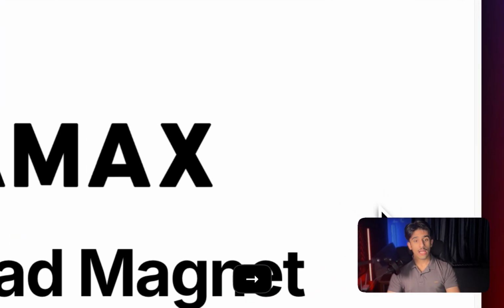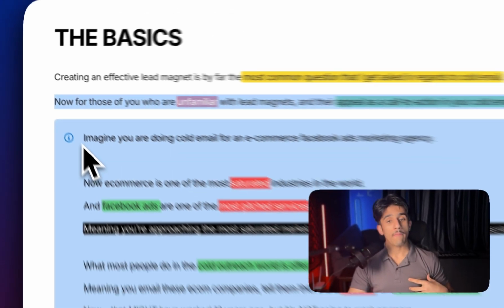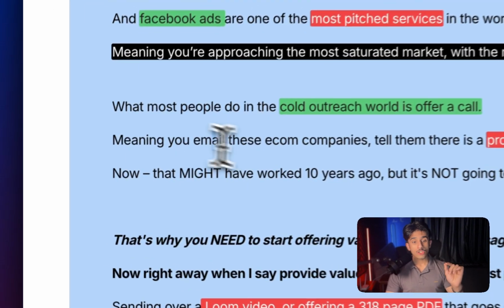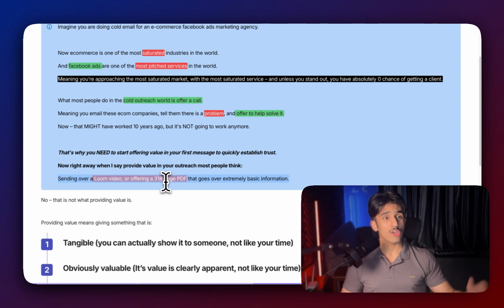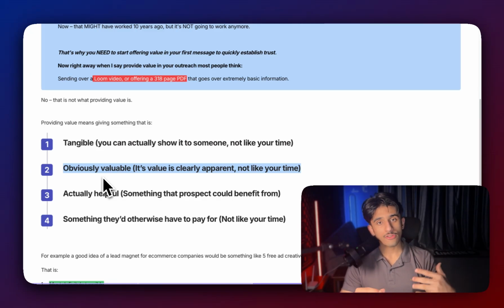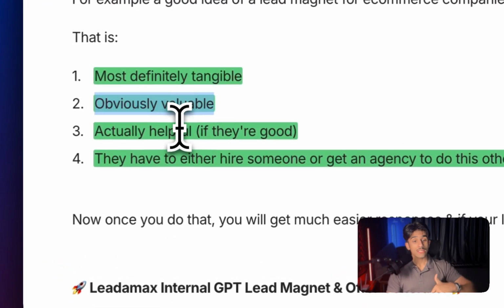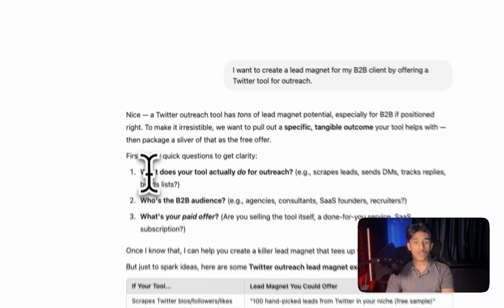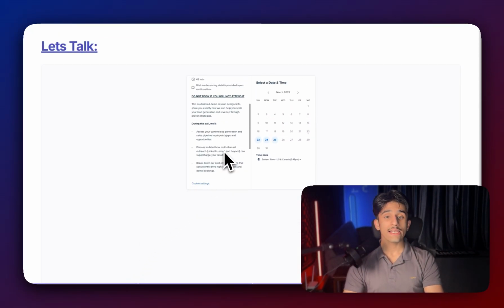How to create IRRESISTIBLE lead magnet (that converts CRAZY)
Only READ THIS if you're serious about scaling your B2B company or SaaS with cold outreach.

More leads → More demos → More meetings → More closed deals → Higher enterprise value.

The choice is simple: Master client acquisition or keep wasting time chasing unqualified leads.